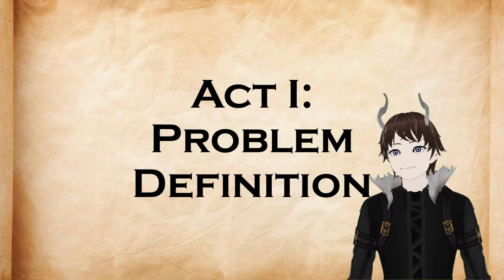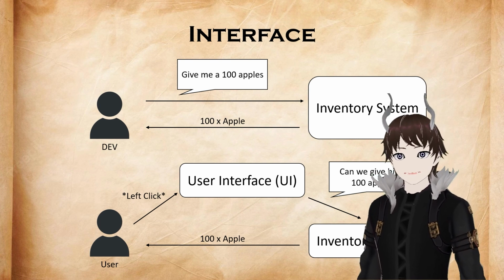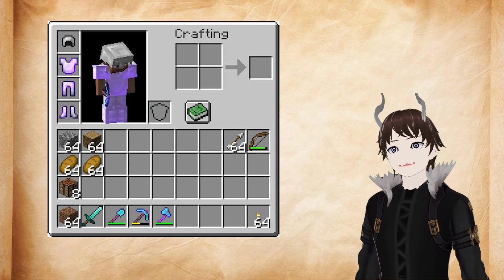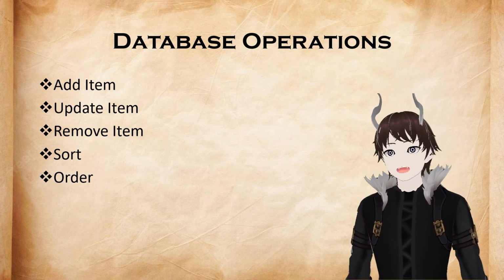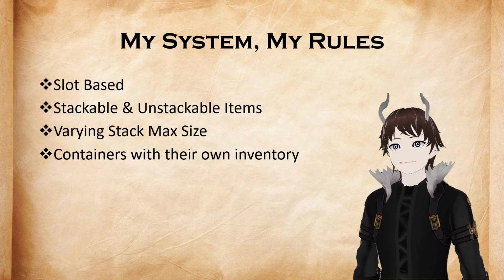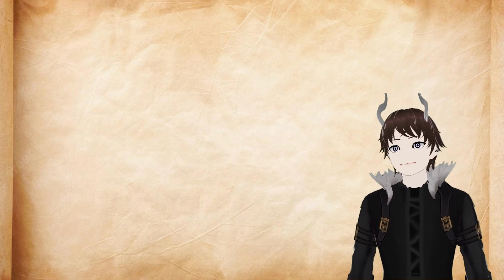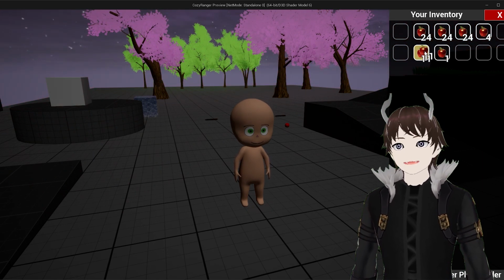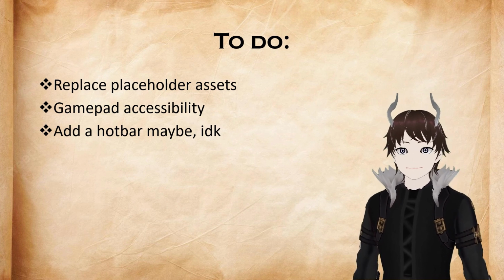Inventory System Design and Implementation for my Indie Game - Cozy Ranger Devlog 3